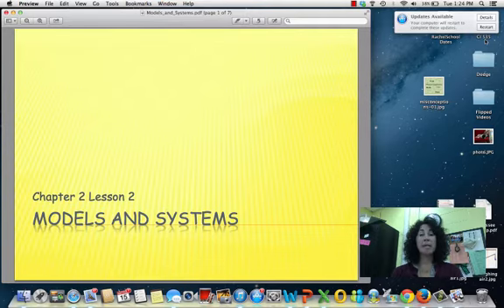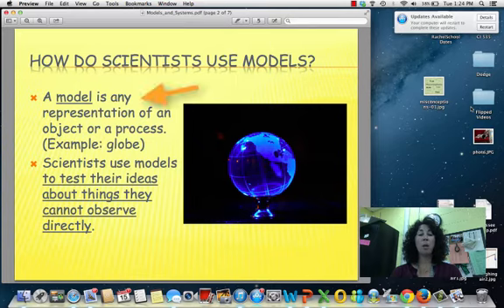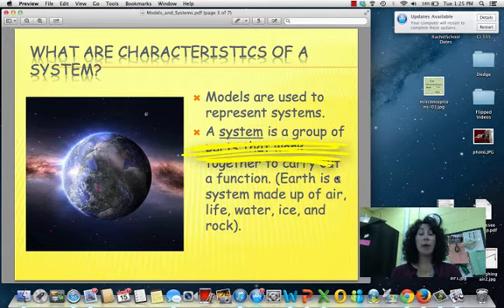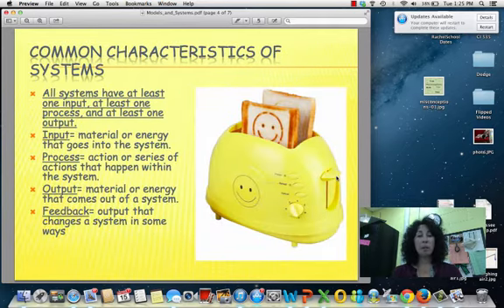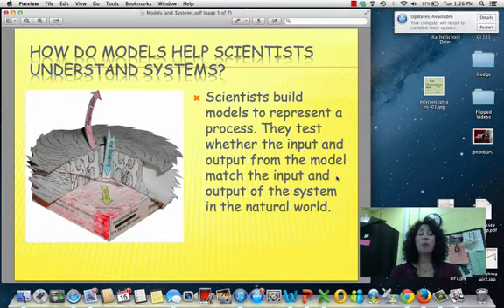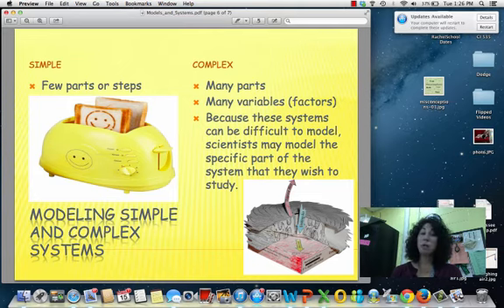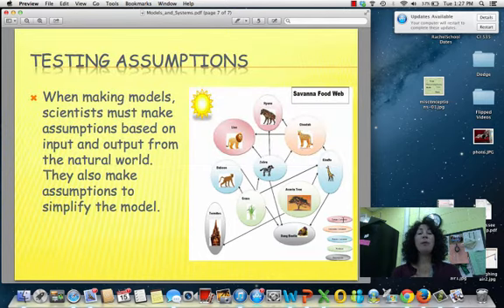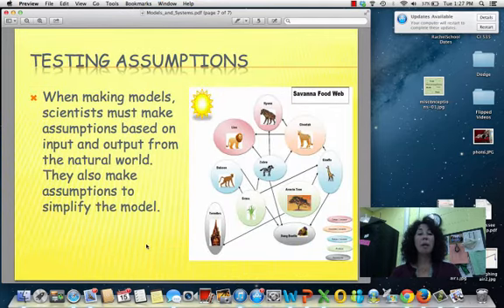Models and Systems